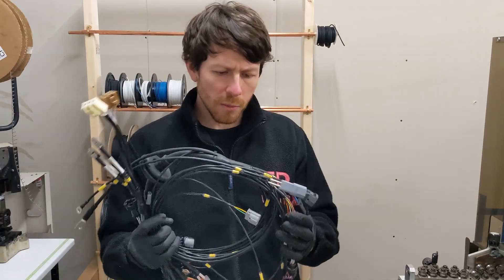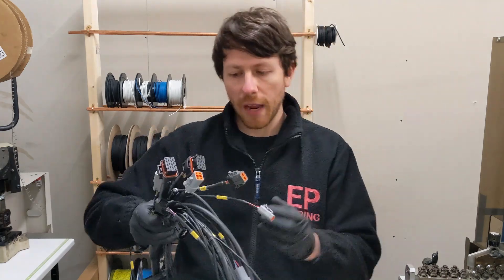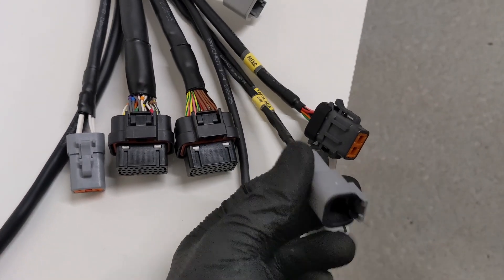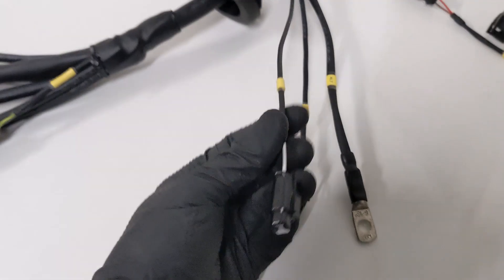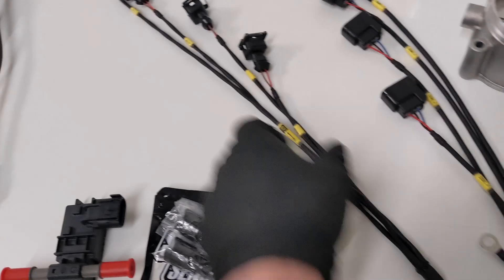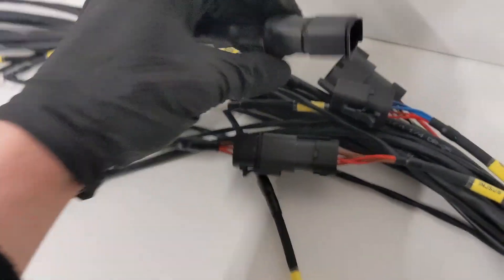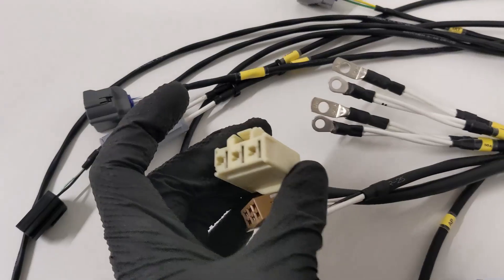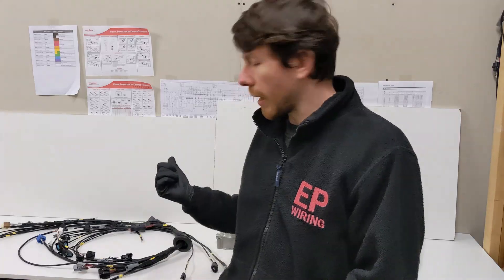Custom Wiring Loom Haltech Nexus R3 for High Powered EP82 Starlet GT Turbo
We built a custom wiring loom for a customer who's dropping the recently release Haltech Nexus R3 ECU/ mini PDM into their car.

They wanted all the extras including twisted and covered with DR-25 heat shrink, Drive By Wire using our pedal mount, Syltech Flex fuel sensor, All engine components and radiator fan powered by PDM, oil and fuel pressure and temp sensors, K20 coil on plug conversion, EV1 1200cc injectors and more!

Any questions? Please leave a comment on the video, we reply to all questions!